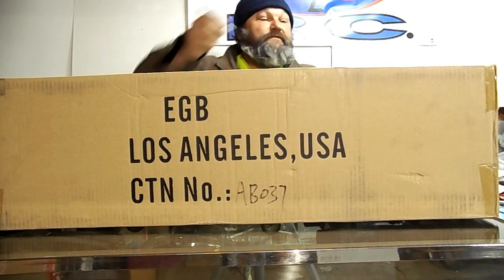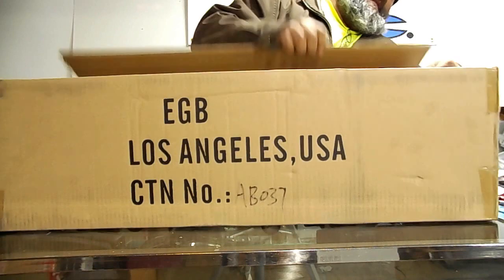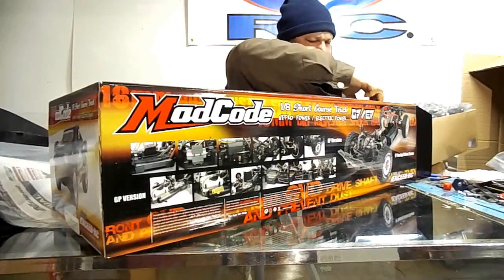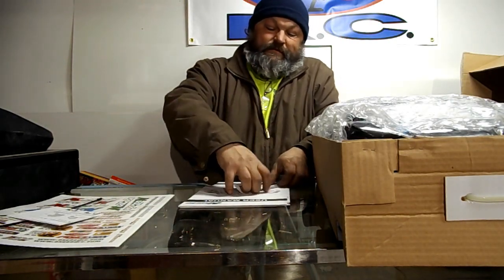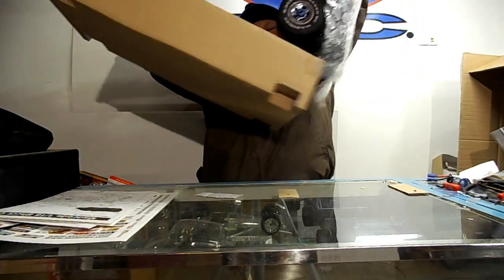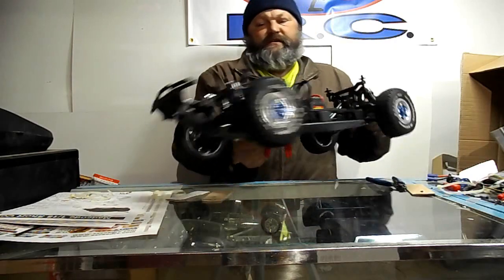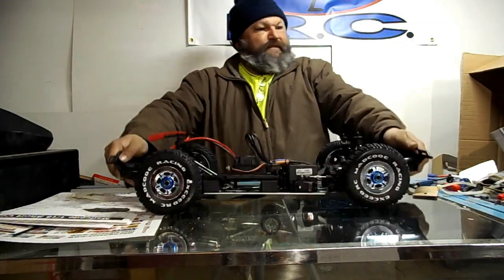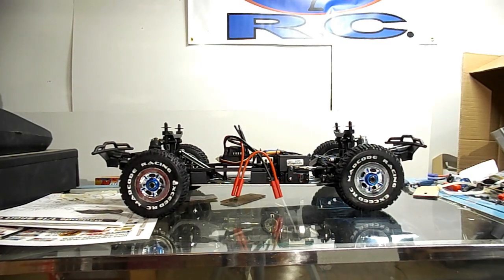Exceed Mad Code 8th scale short course truck, unboxing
So after it being out for years..I ordered an Exceed Mad Code short course truck.. Here's what's in the box.. Warning for language